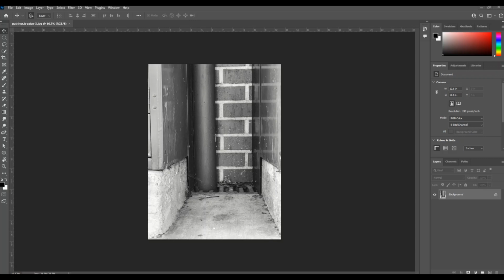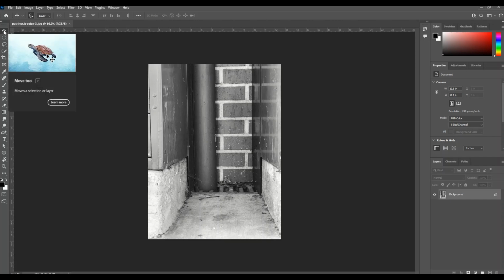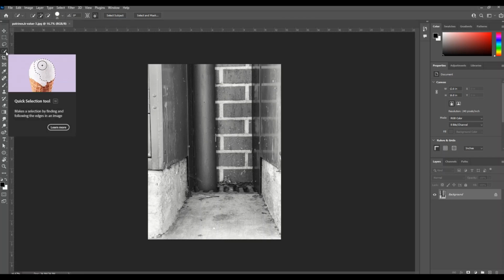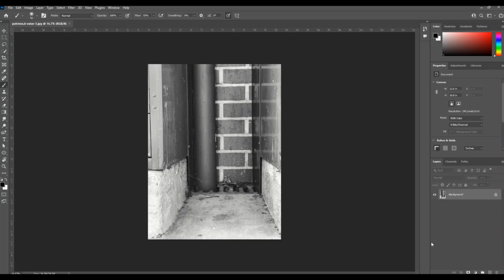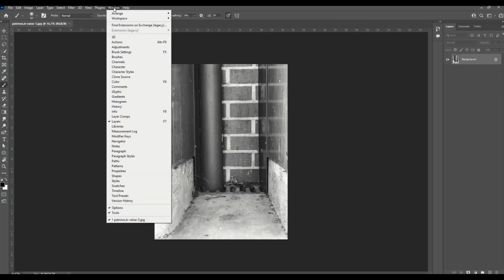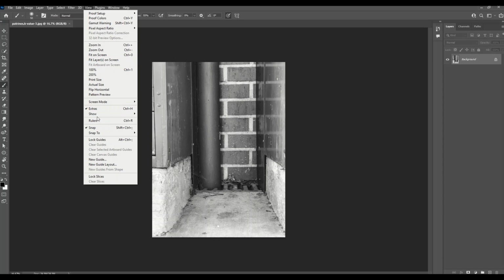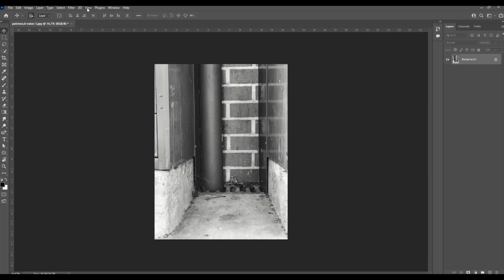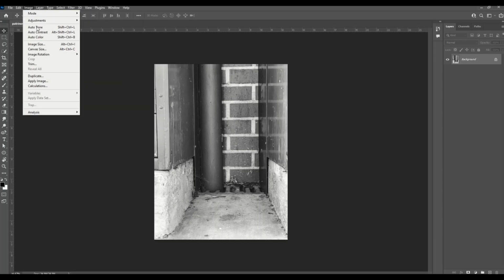Photoshop: How to Navigate the Workspace